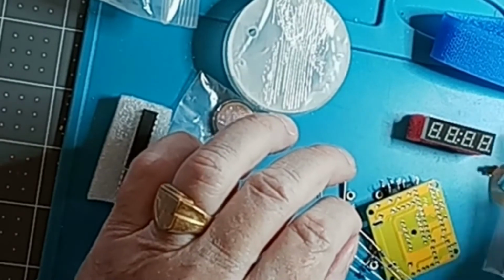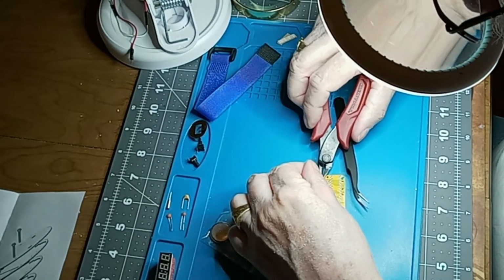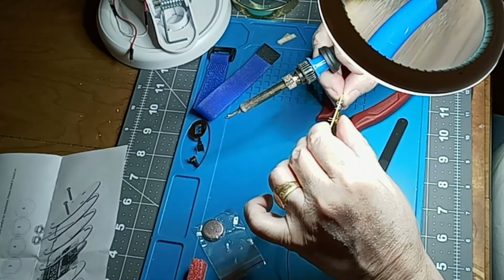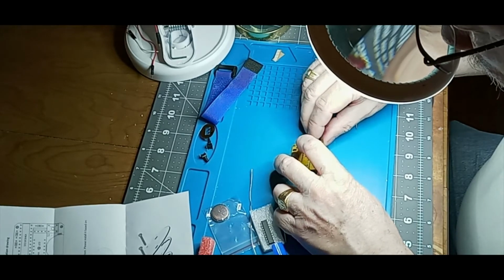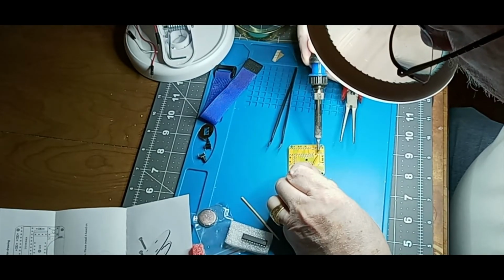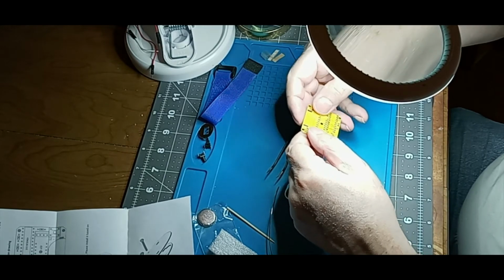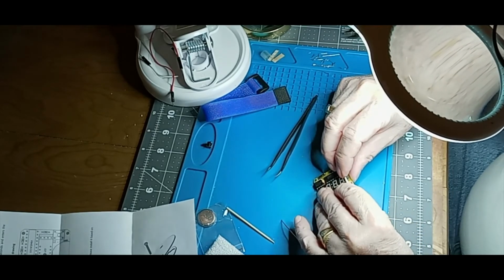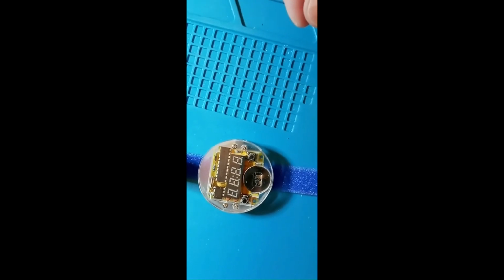Digital Tube LED Digital Watch Electronic Clock DIY Kit Microcontroller Mcu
A humble effort to make one of those soldering practice kit videos.

Stay tuned:)